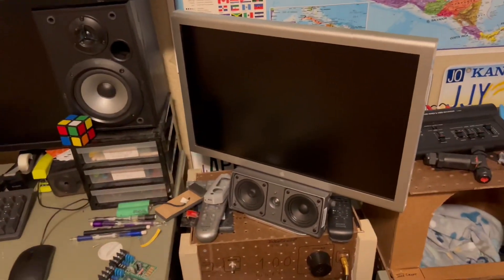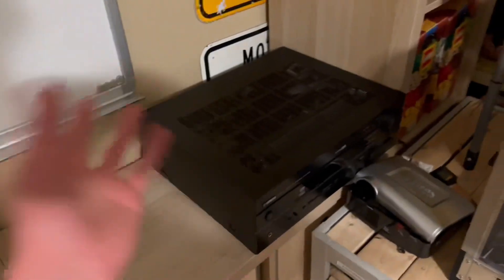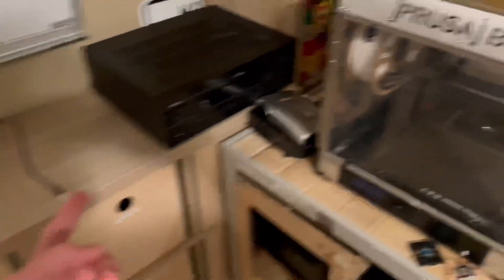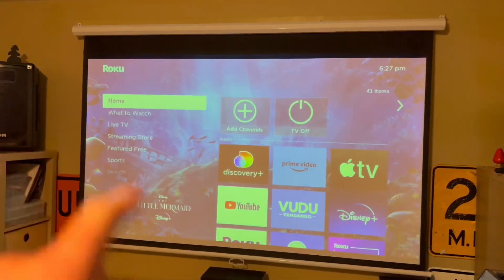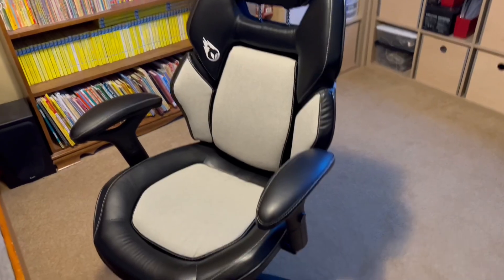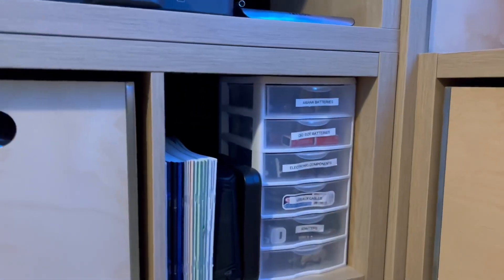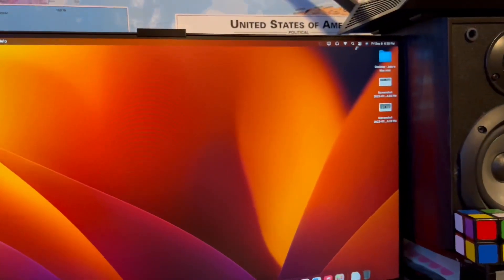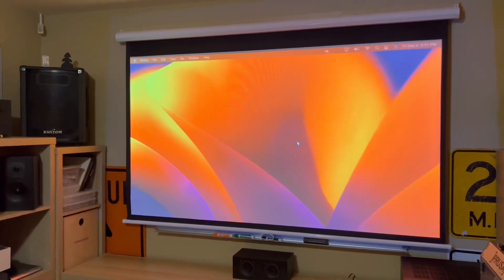JakeCraft Studio Tour?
Isn't that crazy?